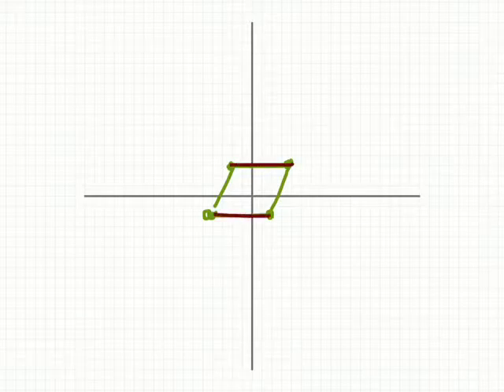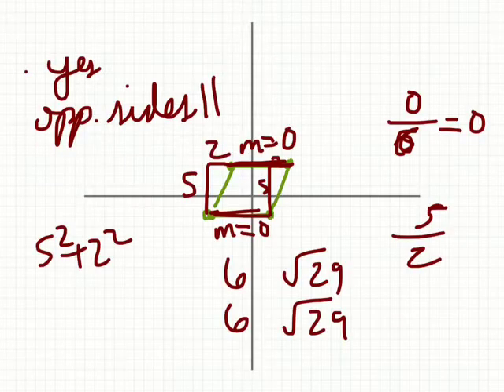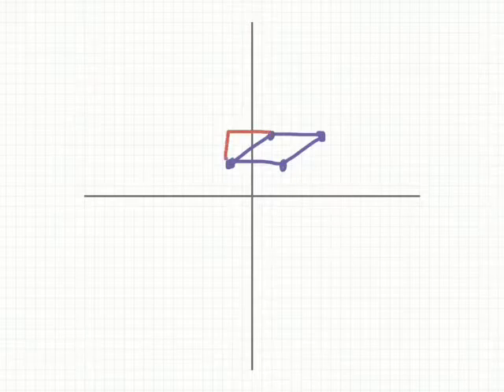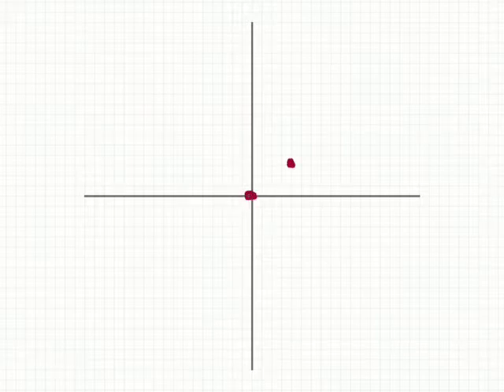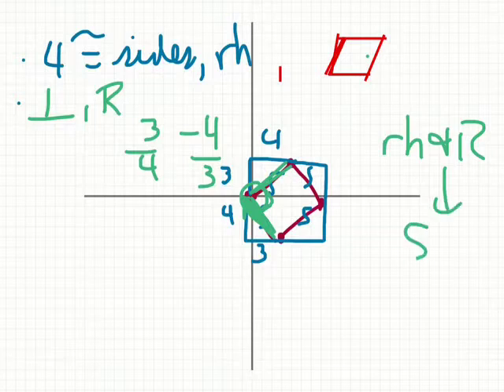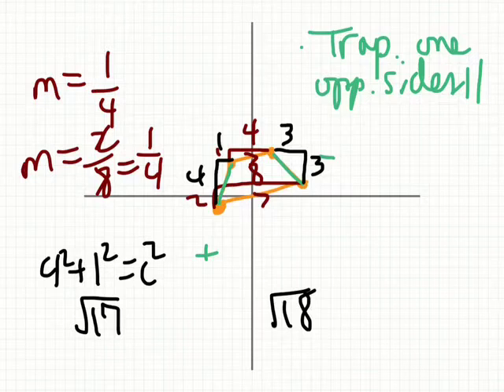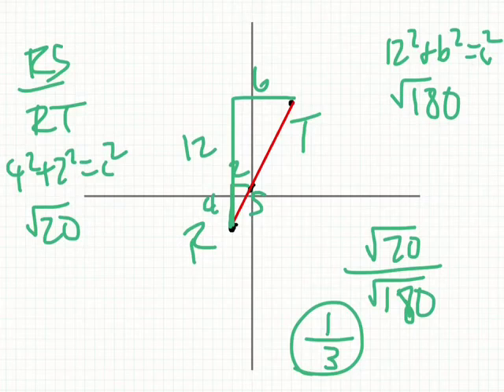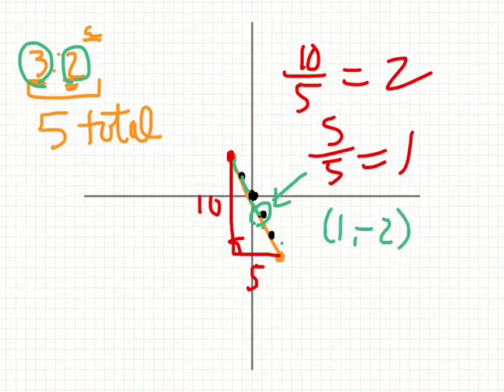Coordinate Geometry Part 2 HG